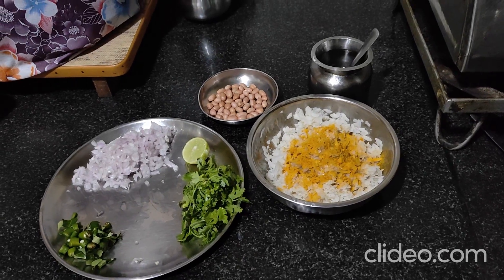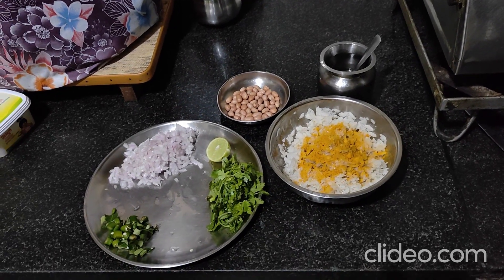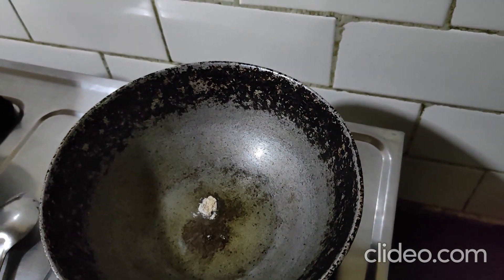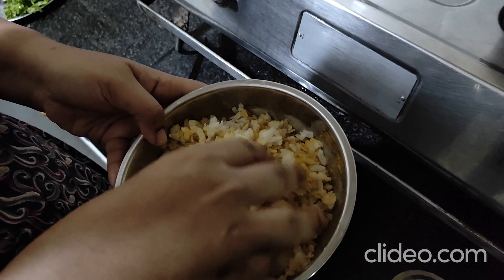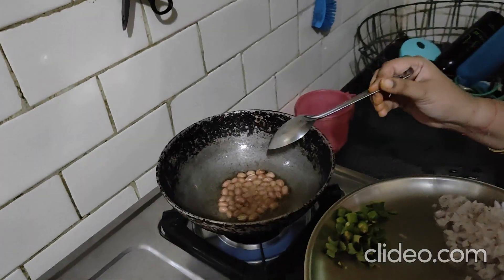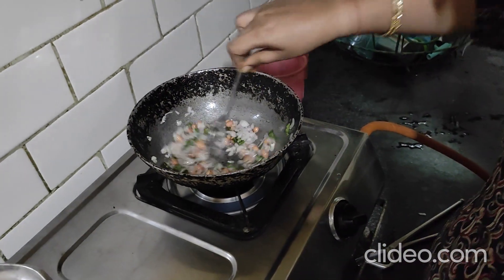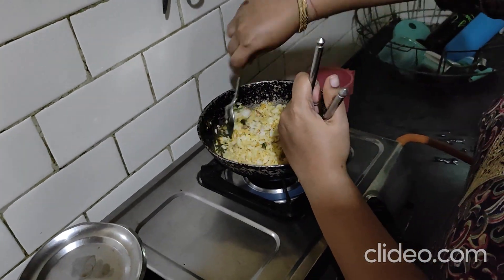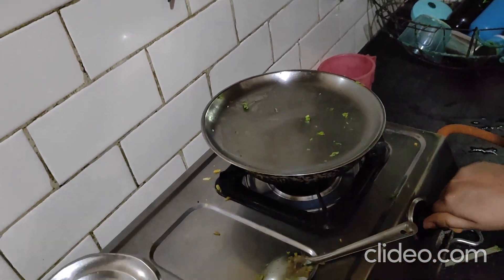Simple, Quick & Delicious Kanda Poha ☺️